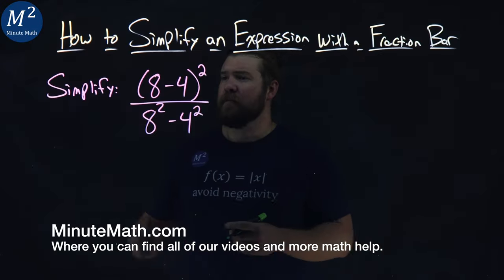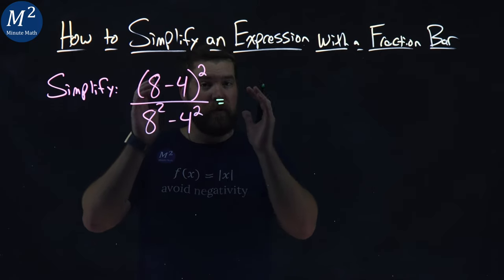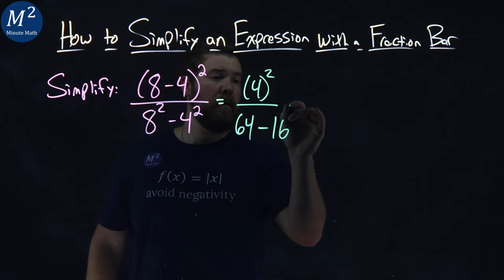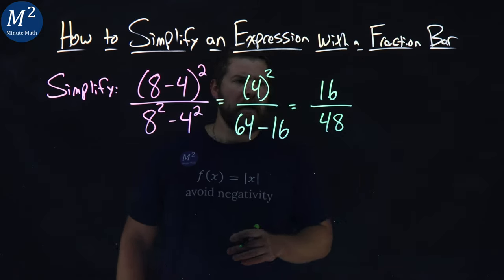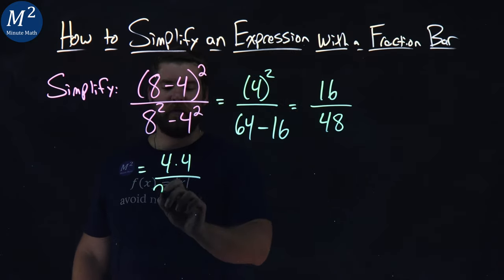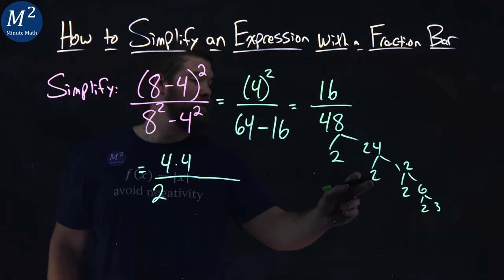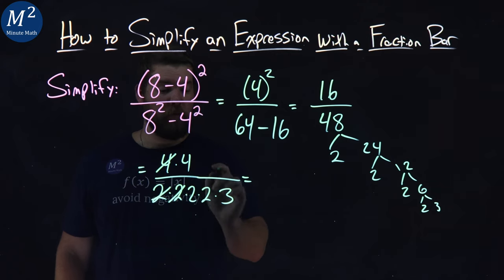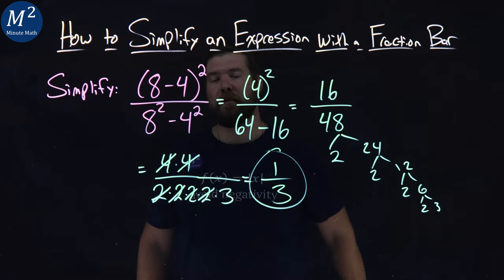How to Simplify an Expression with a Fraction Bar | (8-4)^2/(8^2-4^2) | Part 3 of 4 | Minute Math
In this video we learn how to simplify an expression with a fraction bar. We simplify the fraction bar expression (8-4)^2/(8^2-4^2).

The steps we follow to simplify an expression with a fraction bar are:
1) Simplify the numerator.
2) Simplify the denominator.
3) Simplify the fraction.

Amazon Store Front: How we make our videos, Recommended Educational Resources, Etc.:

Marecek, L., Anthony-Smith, M., & Mathis, A. H. (2020). Use the Language of Algebra. In Prealgebra 2e. OpenStax.